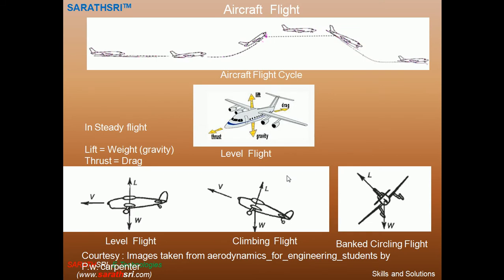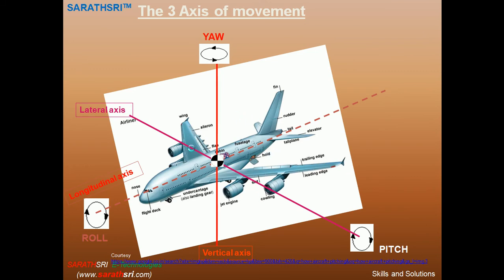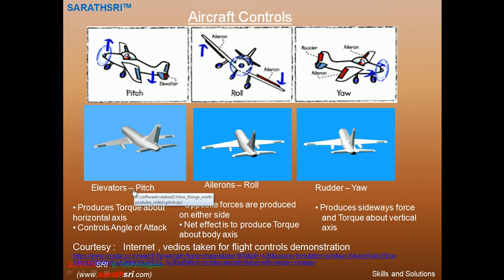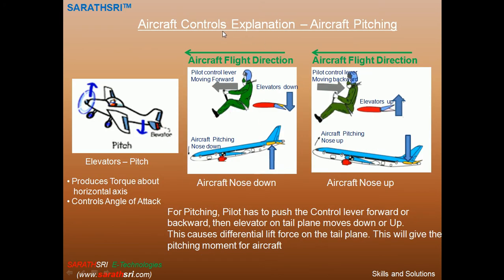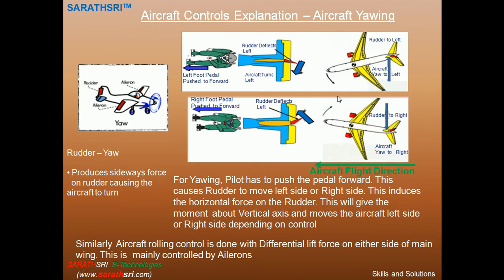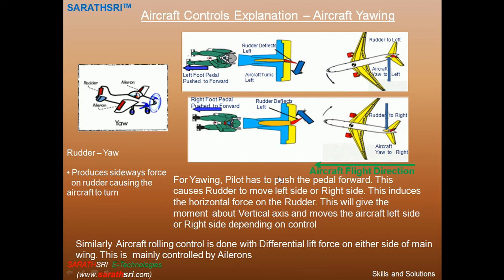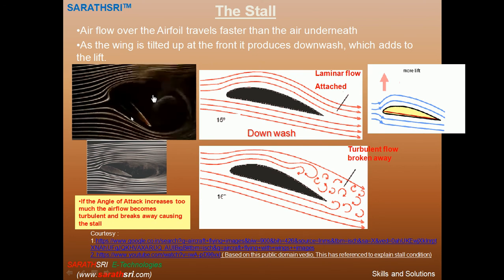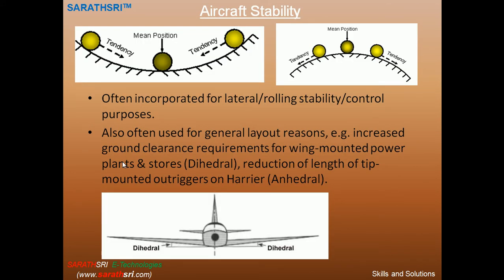How aircraft flies part2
Aircraft Controls - Pitch, Yaw, Roll